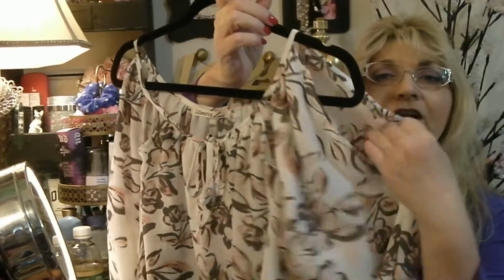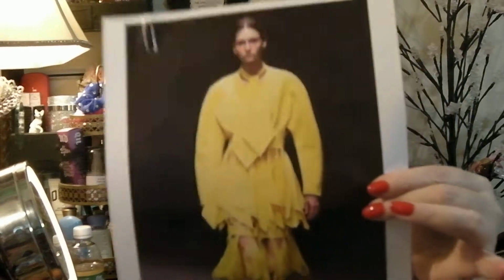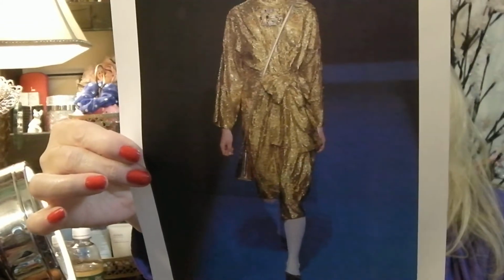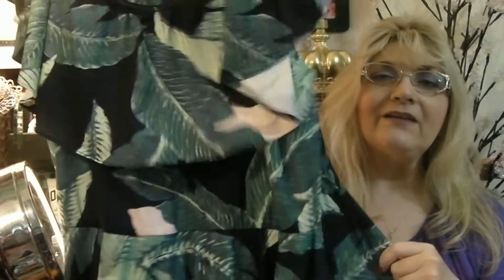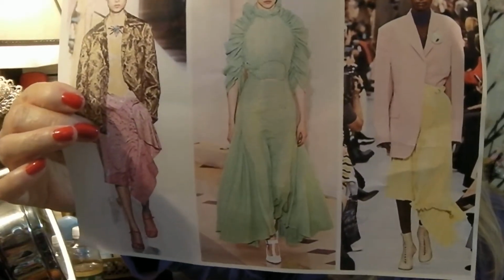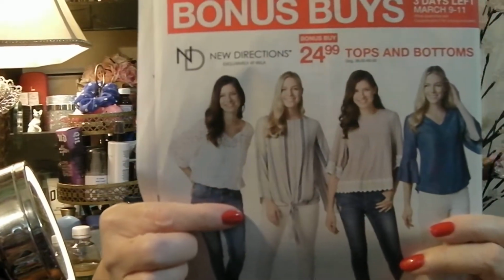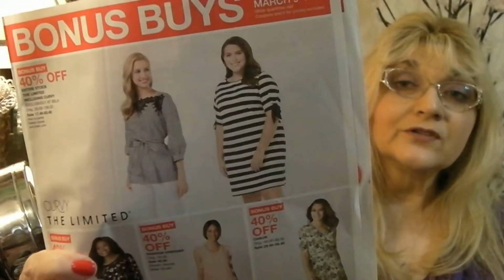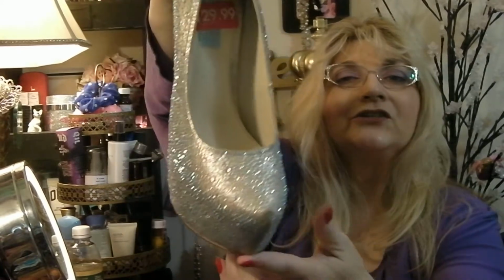What's in Style for Spring 2018 for REAL Women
I checked the runways and styles for Spring/Summer 2018 and picked some of the trends and showed how to make them wearable for real women. I'm not nor have never been a size 0 and still like to be fashionable. I hope maybe you find something helpful from this video and realize that fashion on the runway is just that --on the runway. Take it as a guide and make your style your own.
Gina Stanley
641 Jake Street